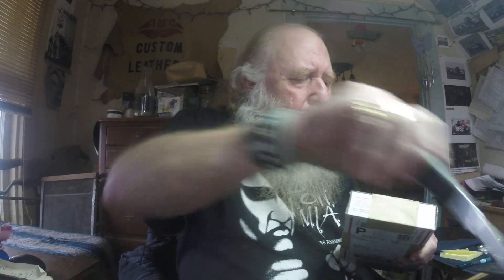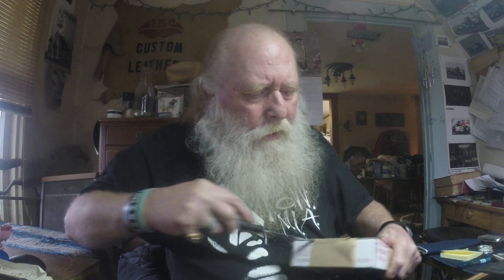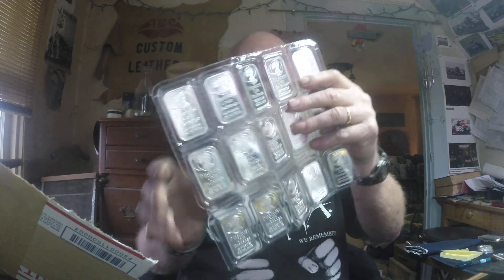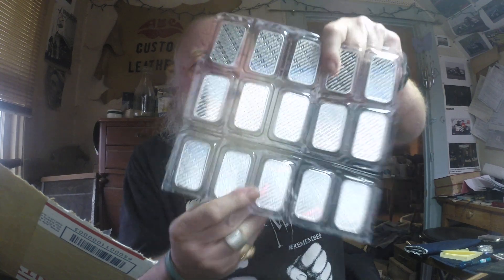Silver Bars Unboxing PCE 12/06/2014 GOPR0291